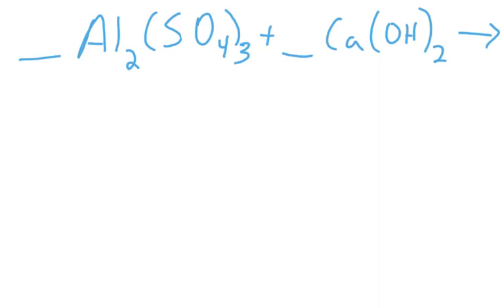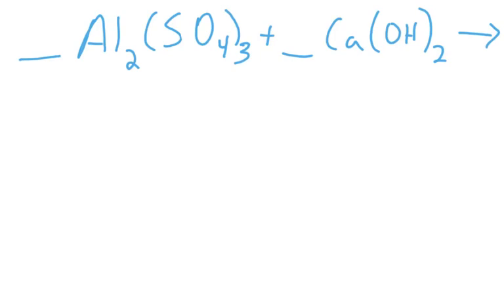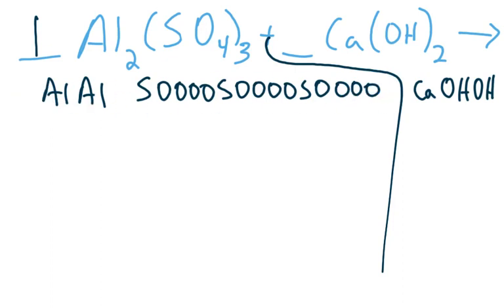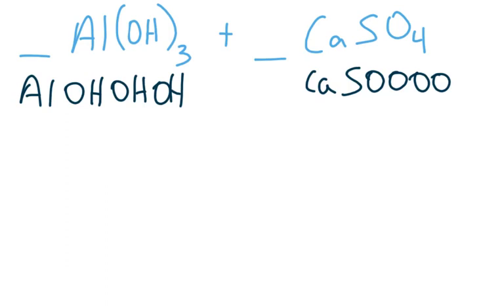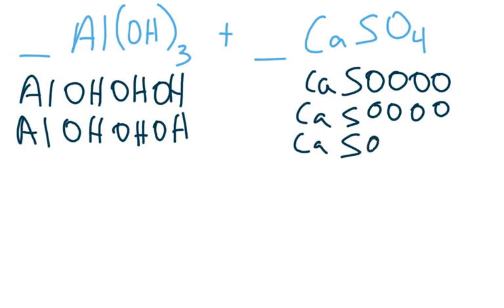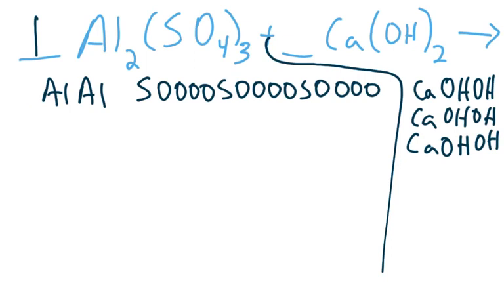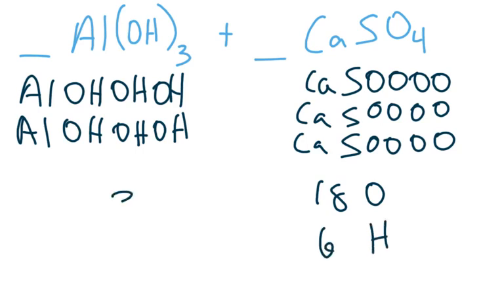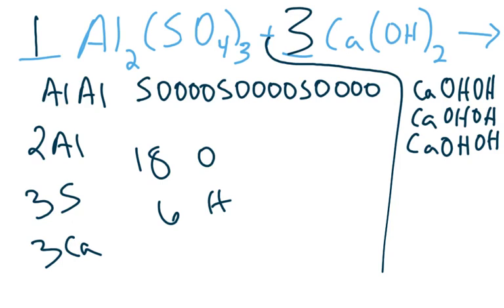Hard Balancing Example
This is an example of a hard balancing reactions problem. The coefficients are not hard, but the individual formulas are big which makes it more difficult.